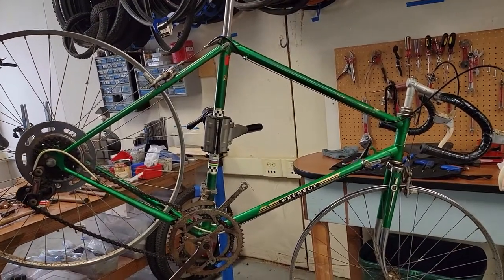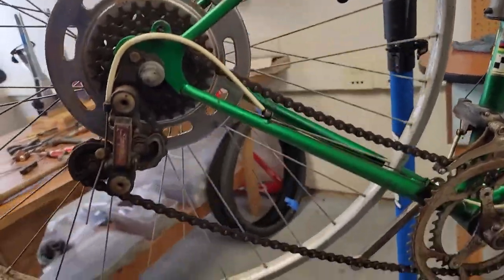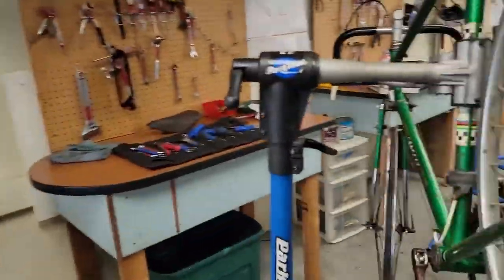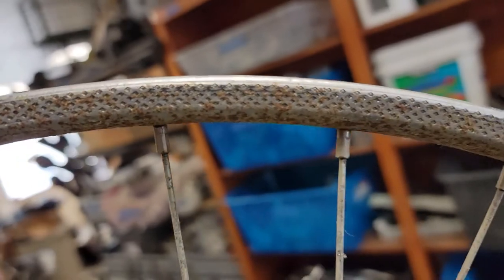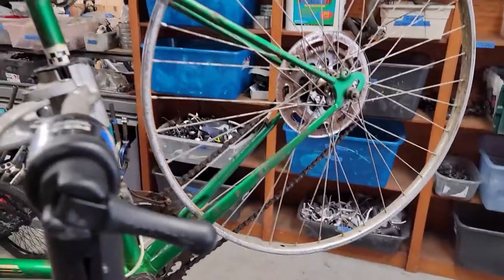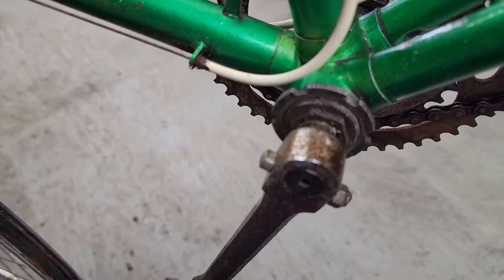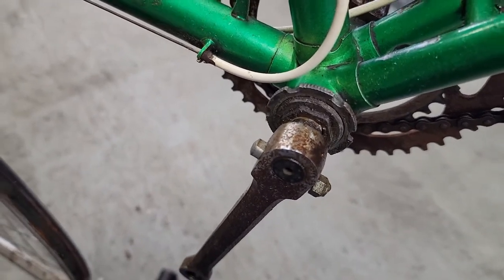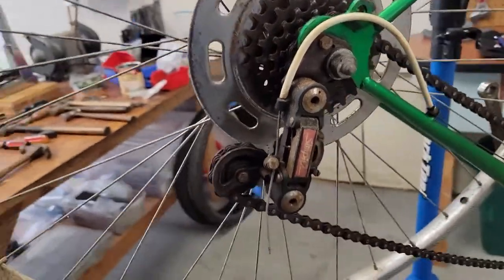Vintage Peugeot bicycle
This vintage Peugeot ten speed bicycle was donated to the Bike Kitchen in Eureka, California. It has a steel lugged frame with chrome tips on the fork. The frame is a beautiful emerald green color but has rust issues.  It seems to have original components: Maifac "racer" center pull brakes and levers with half hoods and Simplex derailers with downtube friction shifters. It has 27 X 1 1/4" wheels. It has an ADGA? leather saddle.